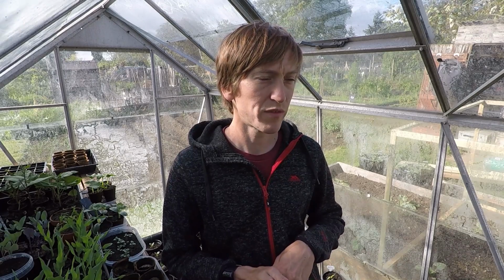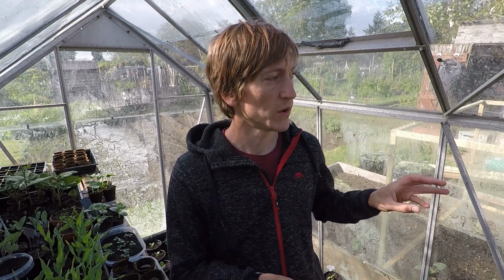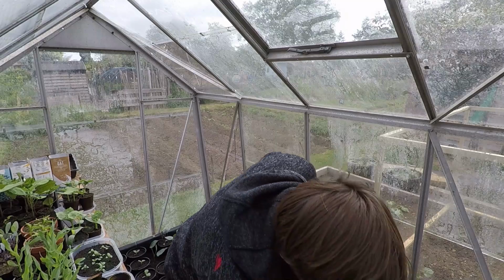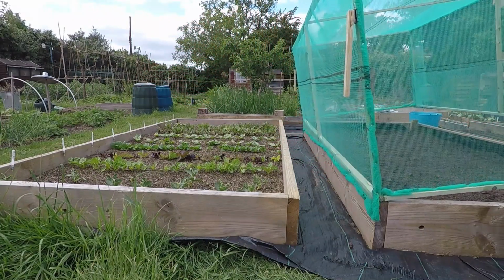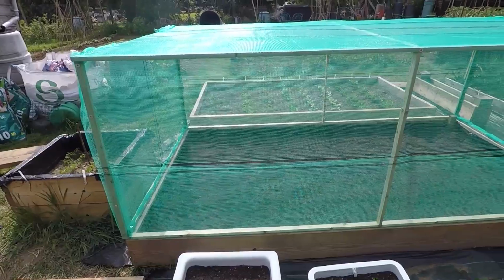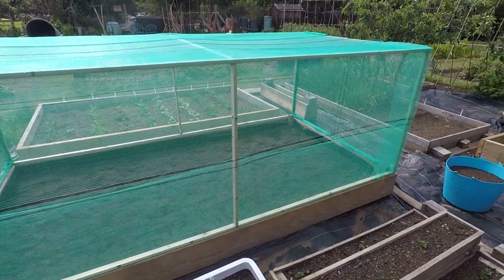EP25 - Making a Brassica cage from scratch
Welcome to My Allotment Life

In this episode, I am making a Brassica cage to fit with a raised bed that I will be soon planting into.

I love growing my own veg and finally getting my own allotment plot has allowed me to give it a go on a larger scale.
Join me on my exciting journey from an overgrown mess to a bountiful and productive patch.
I try to make the videos as entertaining as possible and I am learning to edit as I go.  So give me a chance and hopefully, you will be inspired to grow your own too!